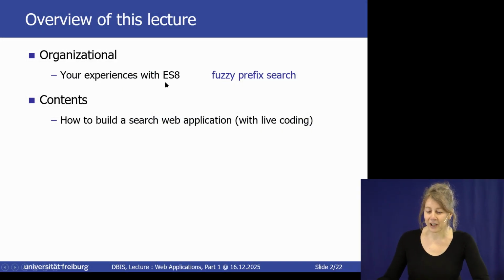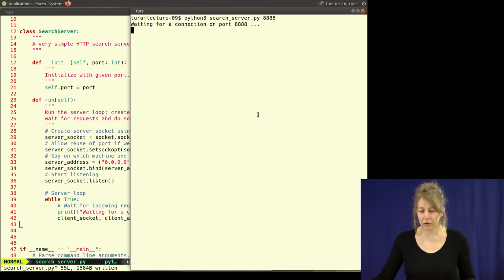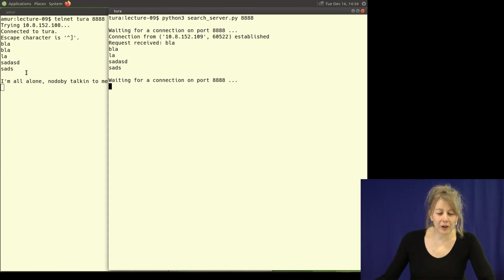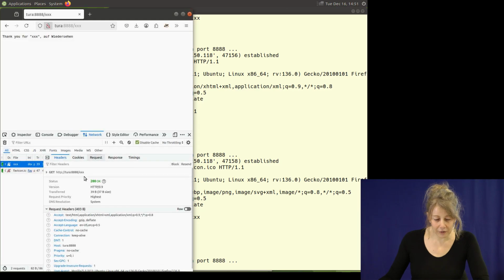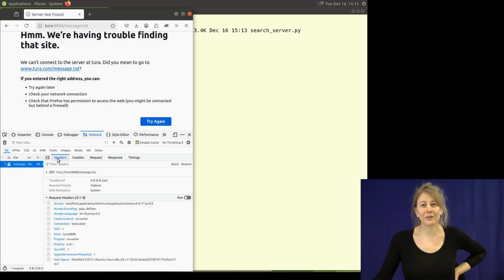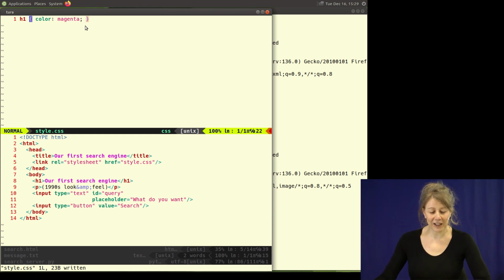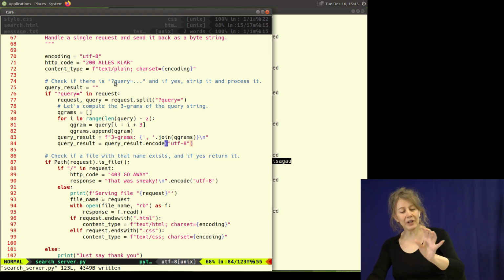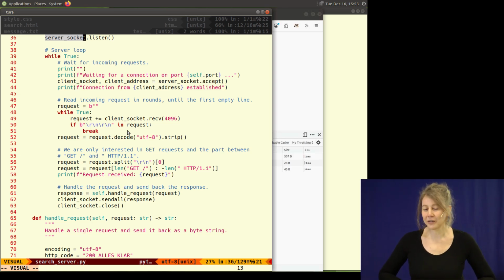Databases and Information Systems WS 25/26, Lecture 09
This is the recording of Lecture 09 of the course "Databases and Information Systems" in the WS 25/26, given on December 16, 2025 by Prof. Dr. Hannah Bast at the University of Freiburg.

Time stamps:
0:00 Introduction and Feedback
6:11 Socket Communication
36:24 Hypertext